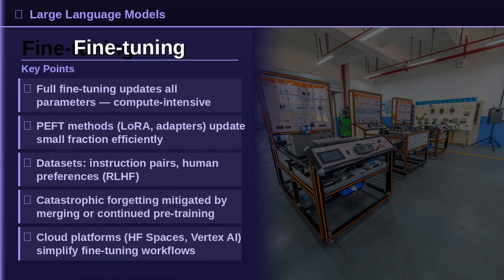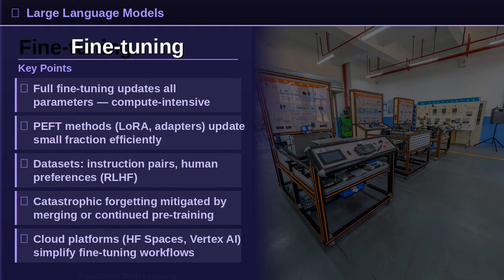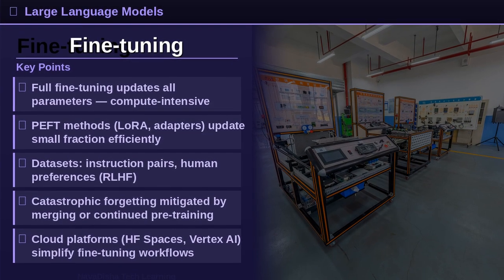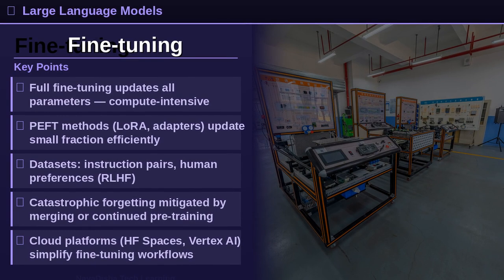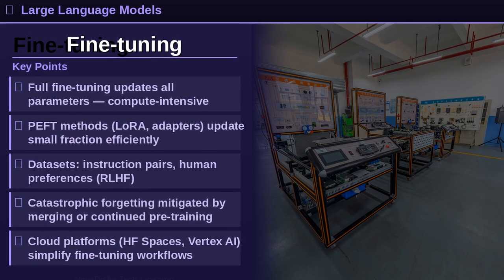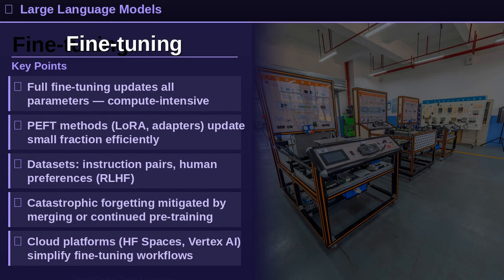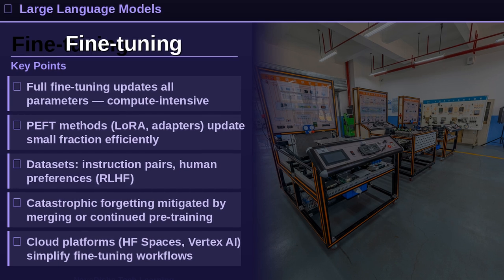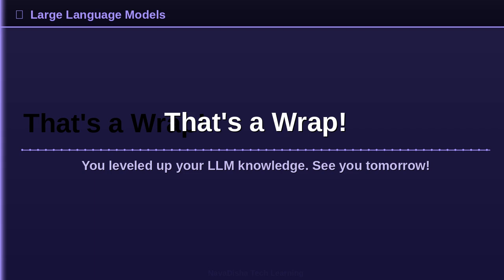Fine-tuning LLMs: The Complete Guide for Developers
Want to unlock the true potential of your Large Language Models? Fine-tuning is the key, and this video is your comprehensive guide.
In this in-depth educational video, we break down everything you need to know about **fine-tuning LLMs**. You'll discover what fine-tuning entails, why it's a critical step in building powerful AI applications, and how it differs from pre-training. We'll explore various **LLM fine-tuning** strategies, including full fine-tuning, parameter-efficient fine-tuning (PEFT) methods like LoRA, and more. Learn about crucial aspects such as data preparation, selecting the right base model, optimizing your training process, and evaluating model performance. Whether you're a seasoned **AI developer** or just starting your journey with **large language models**, this tutorial will equip you with the practical knowledge and best practices to effectively fine-tune models for specific tasks and domains. Understand common challenges and how to overcome them to achieve superior results in your **machine learning** projects. By the end, you'll have a solid grasp of how to customize state-of-the-art LLMs to your unique needs, enhancing their accuracy and relevance.

Timestamps:
00:00 Introduction to Fine-tuning LLMs
01:30 Why Fine-tune? The Importance
03:15 Types of Fine-tuning Strategies
05:40 Data Preparation for Fine-tuning
08:00 Parameter-Efficient Fine-tuning (PEFT) & LoRA
10:20 Training & Evaluation Best Practices
12:50 Common Challenges and Solutions
15:00 Conclusion & Next Steps